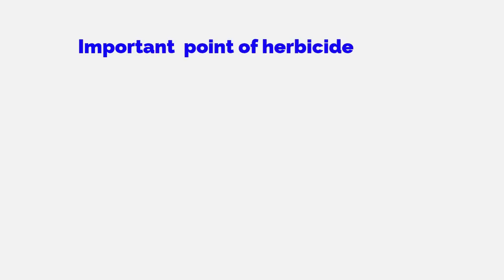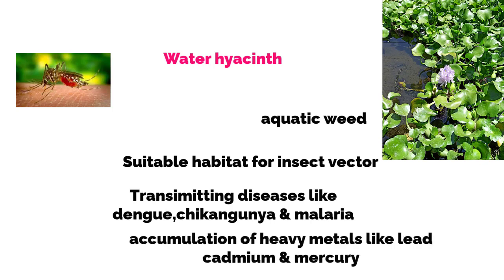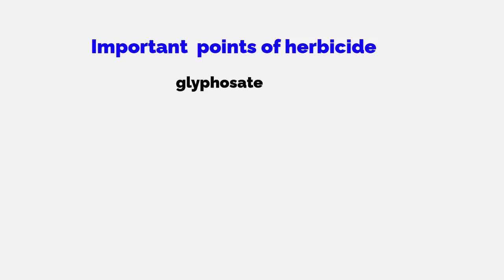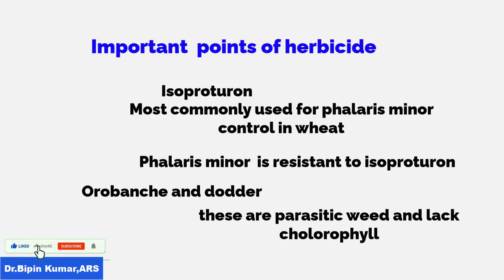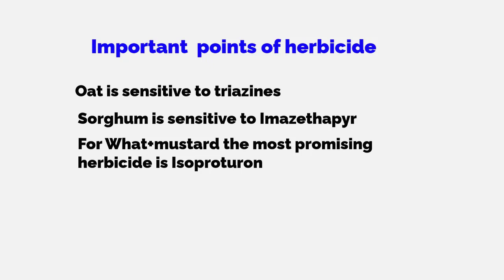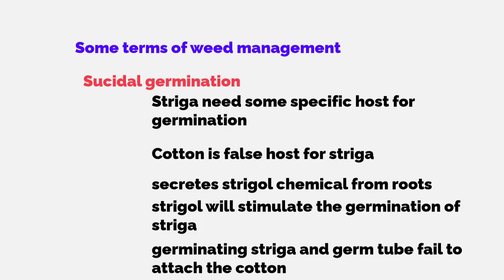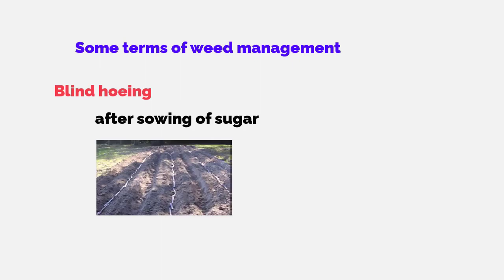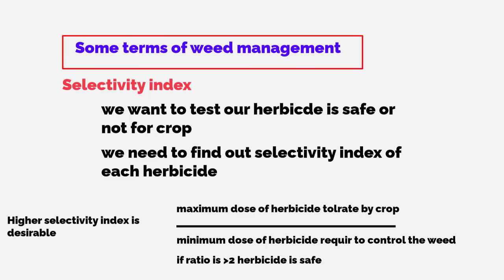Quick revision of important facts of weed science